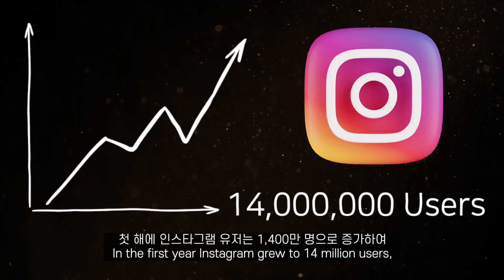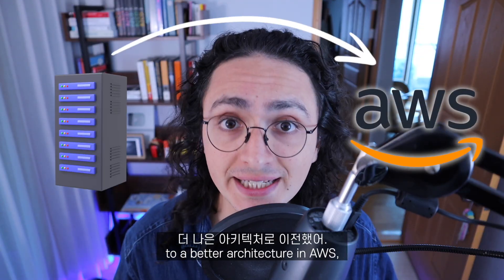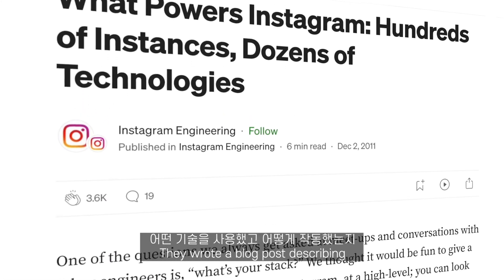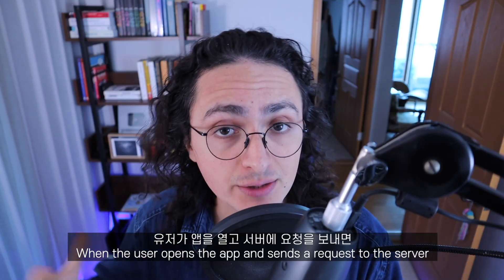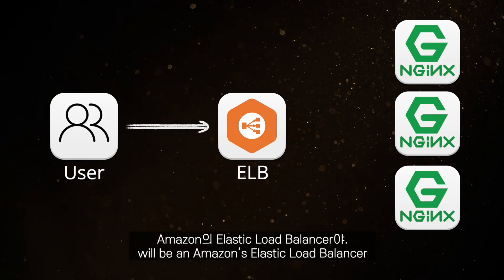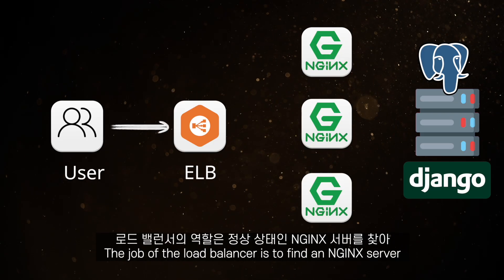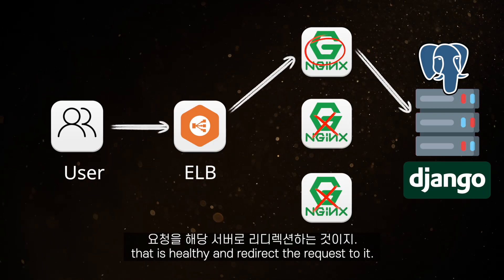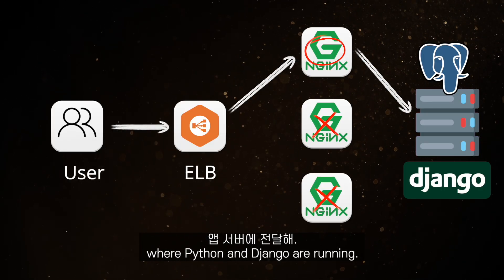인스타그램 백엔드가 20억 유저를 감당하는 방법!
그리고 인스타그램에 저스틴 비버 문제가 발생한 이유는?
0:00~0:20 : Intro
0:21~1:24 : Original Stack
1:25~2:03 : Hiding Latency
2:04~5:22 : AWS Architecture
5:23~7:11 : Justin Bieber Problem
7:12~8:00 : Facebook
8:01~8:33 : Conclusions
🔥 니꼴라쓰의 NextJS 14.0 무료 강의 🔥
📌 직접 만들면서 코딩 배우기  (*무료*)